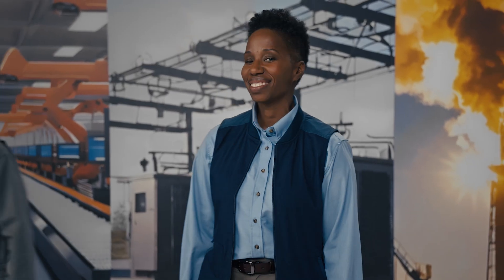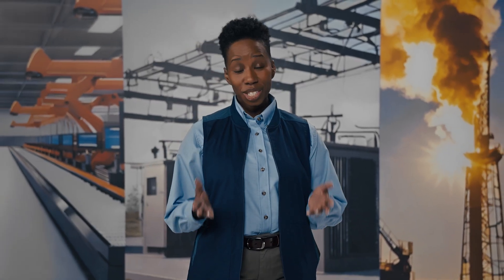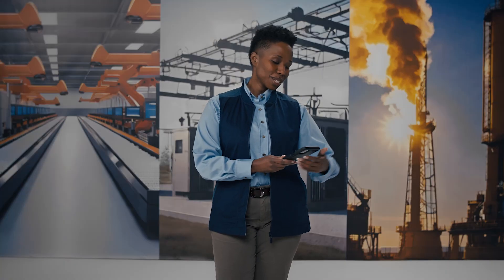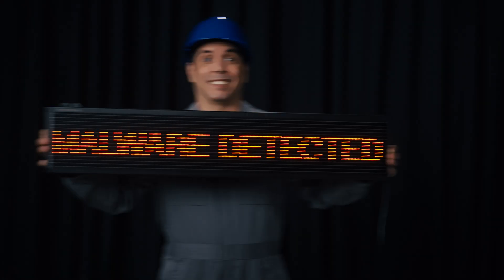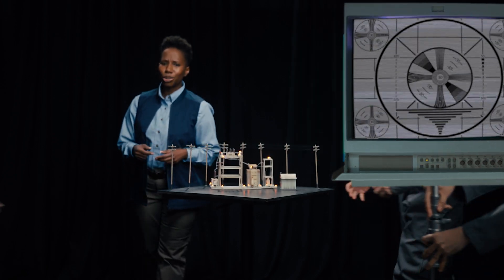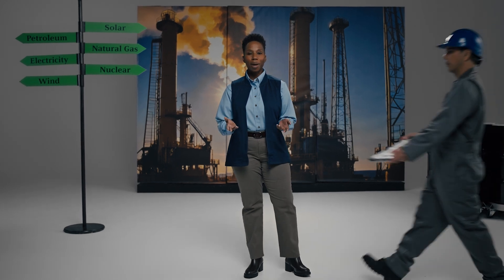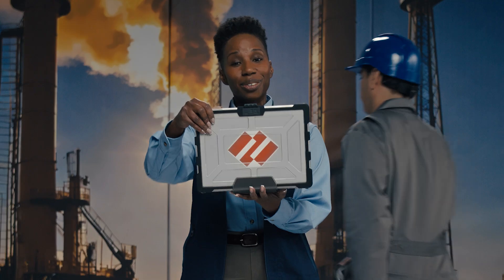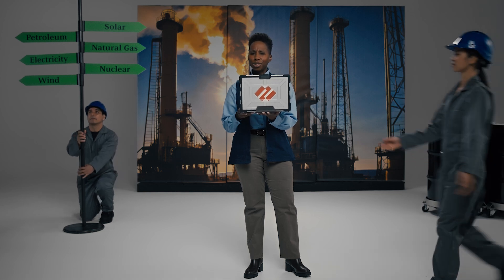Beyond Boundaries' OT Security Awareness Video (full version)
Awareness video transports us 'beyond boundaries' across manufacturing, energy, and utilities sectors to see how security can be harmonized across IT and OT. In this montage, we learn what it truly means to have “visibility” and “control” in OT security.